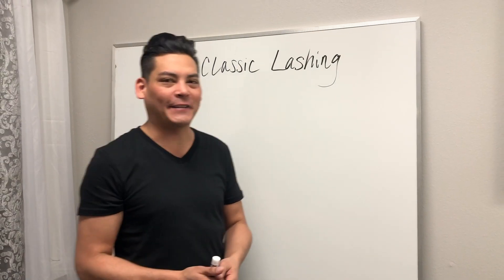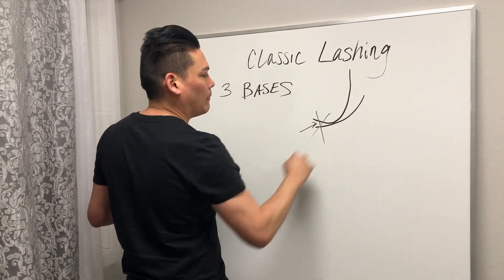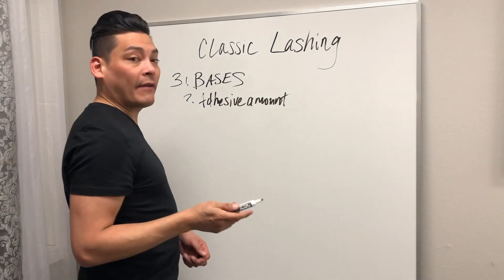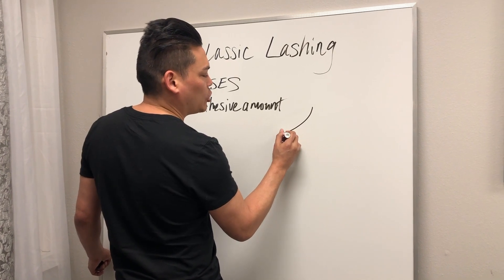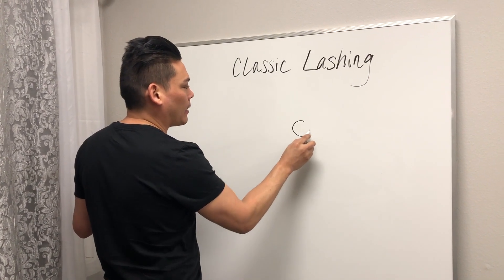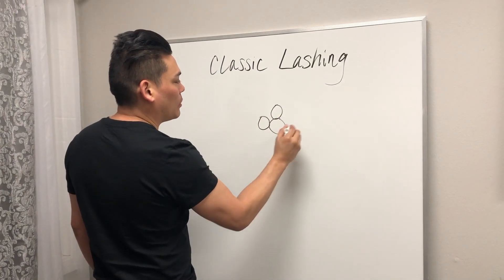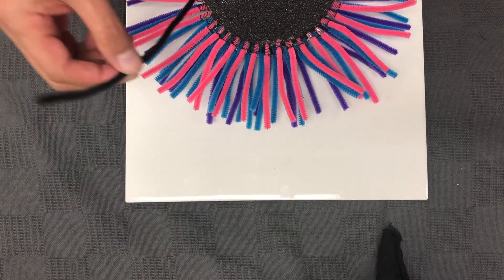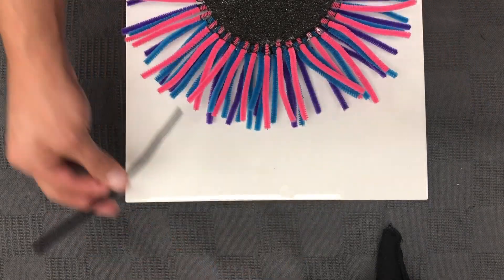Classic Technique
Lashe House is the best online eyelash extension training course for classic and volume providing the best eyelash extensions in Washington state. We are also the best Eyelash Extension Training business and we can teach you how to earn 10k fast! We have multiple eyelash training courses and we teach you everything you need to know about eyelashes. Lashe House is the best online eyelash extension training course for classic and volume providing the best eyelash extensions in Washington state.